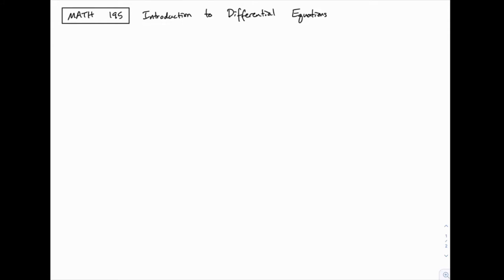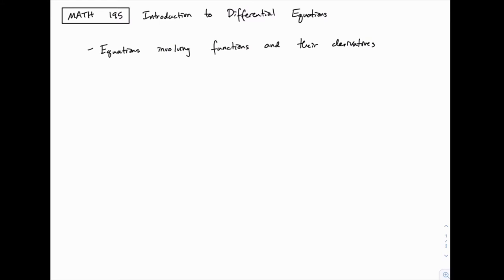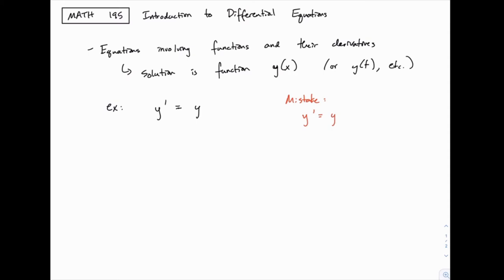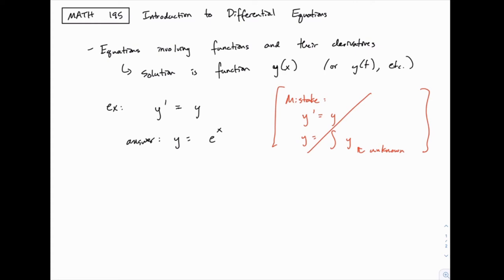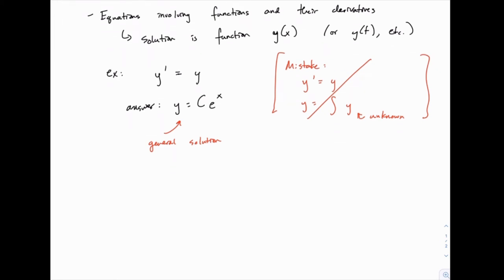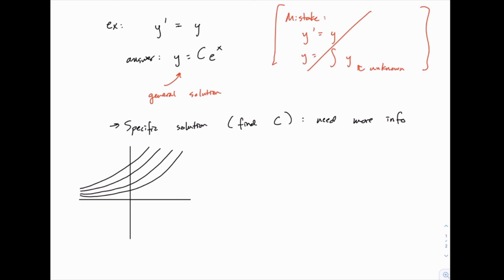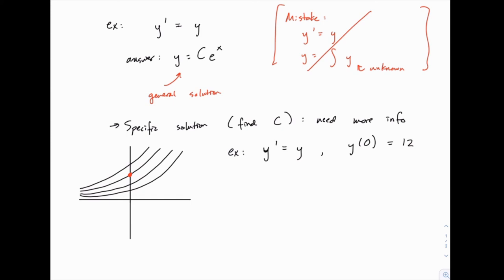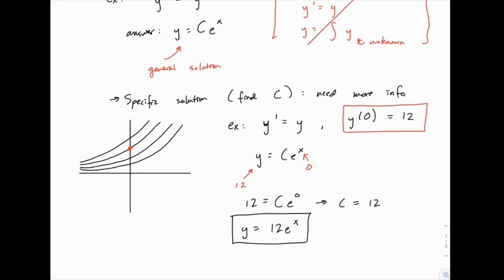Calculus 2: 68 - Introduction to differential equations